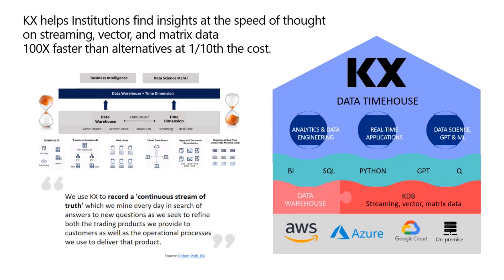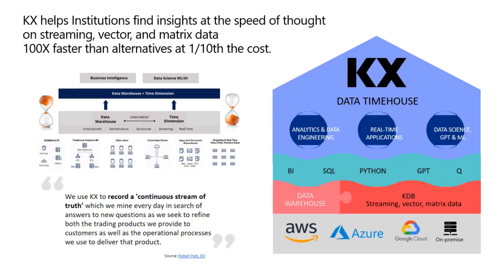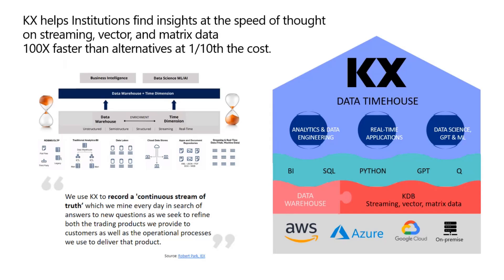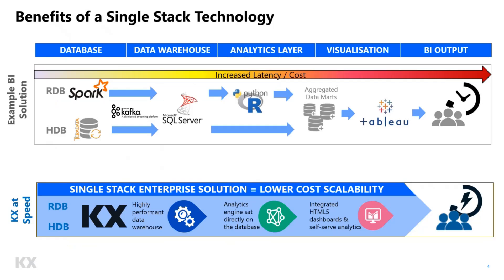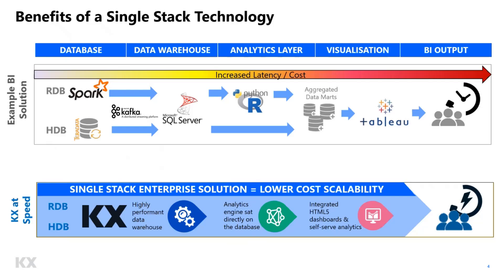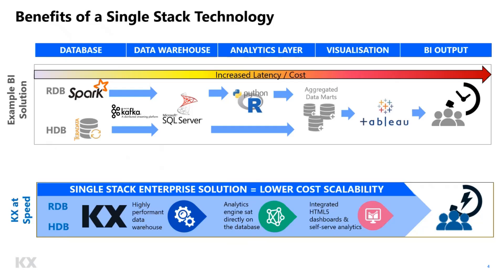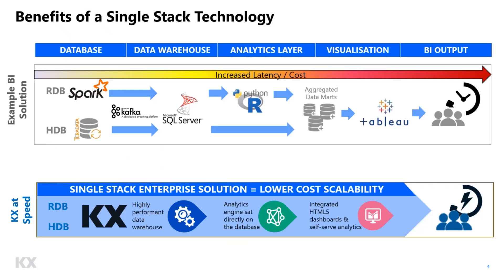kdb Insights | Introduction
This module introduces viewers to the core concepts of kdb Insights